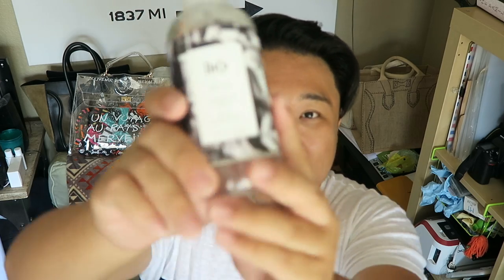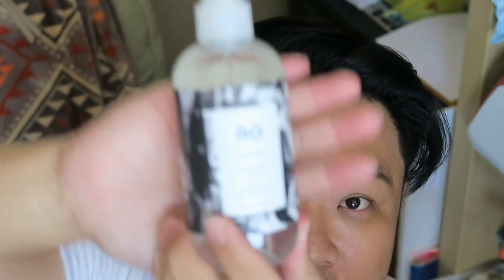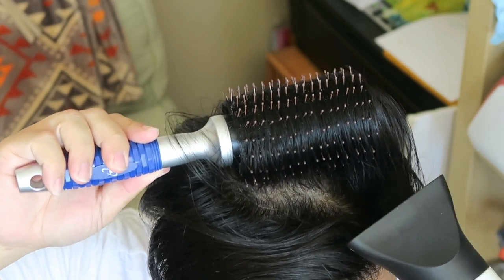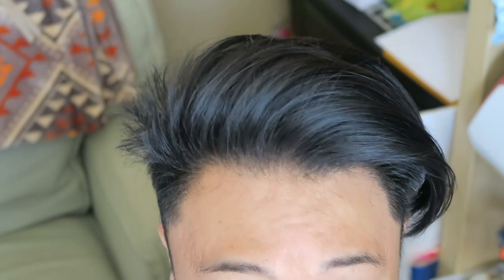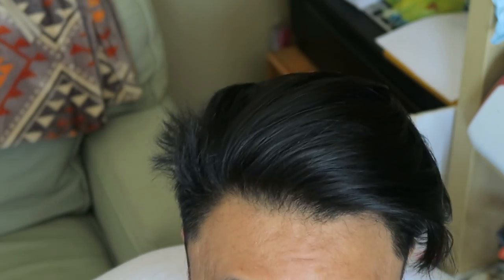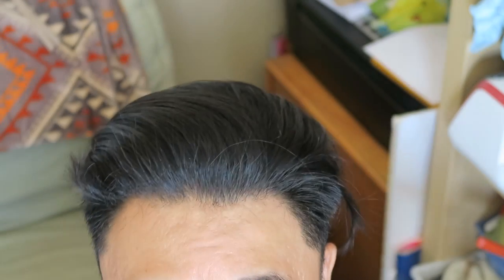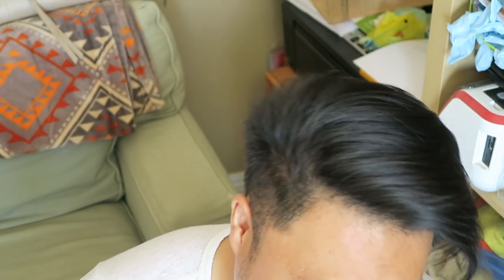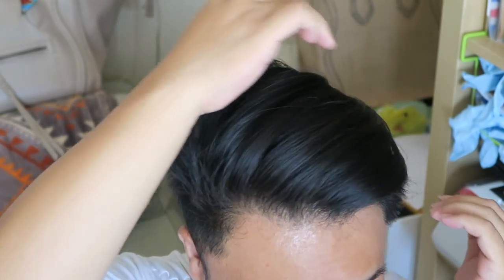R+CO DALLAS THICKENING SPRAY - A HAIR VOLUMIZING REVIEW & VOLUMIZING HAIR TUTORIAL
This video is about R+CO DALLAS THICKENING SPRAY - A HAIR VOLUMIZING REVIEW & VOLUMIZING HAIR TUTORIAL

Hair review and tutorial with R+CO Dallas thickening spray!

R+CO Dallas thickening spray
T3 Hair Dryer
Round Brush
Denman Brush

Also, don't forget to check out my back to school sale! I have items I have thrifted from my thrift adventures on sale.

I should have more things up later on this week, so keep checking back periodically.

Poshmark: itshadrian
Mercari : itshadrian
Vinted: itshadrian
Depop: itshadrian

- itshadrian (personal)
- bitsandbobsaccessories (business)